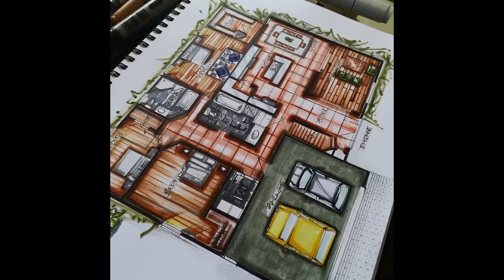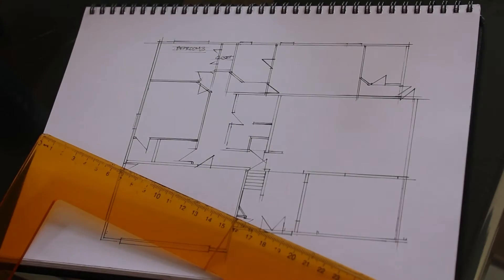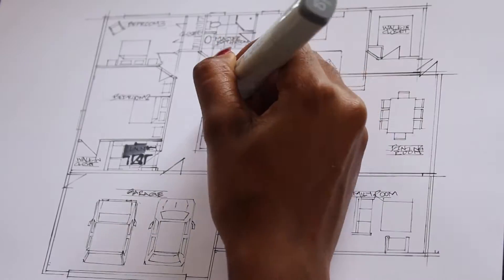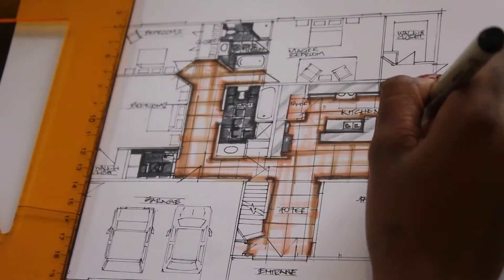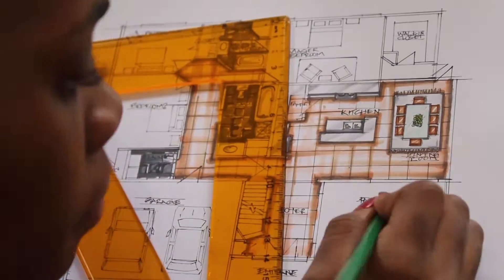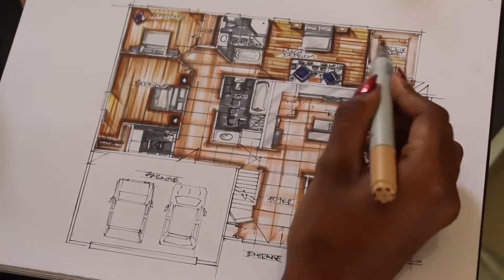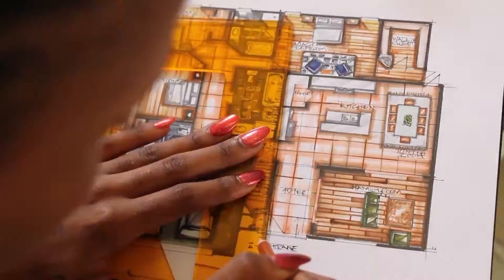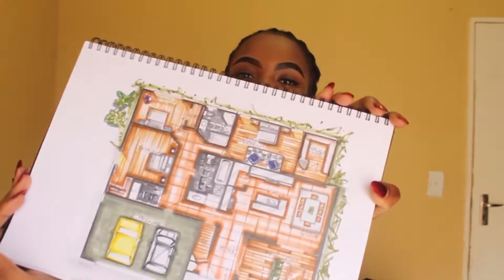FLOORPLAN COPIC RENDERING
This week Im doing a floorplan,I hope you enjoy.
please drop your comments and suggestions.

MATERIALS USED:
Copic Marker
Staedtler coloring pencils